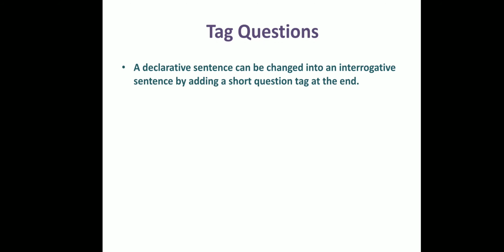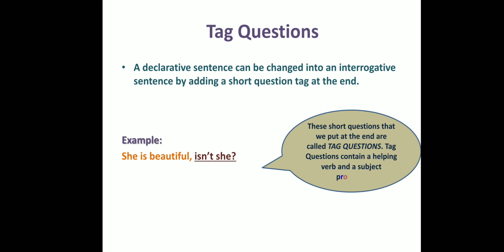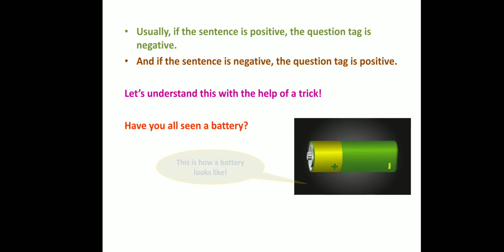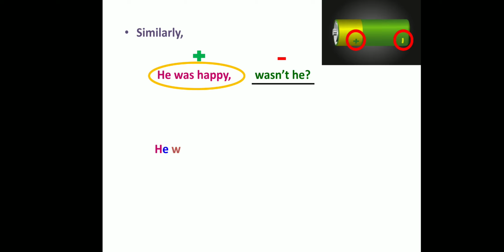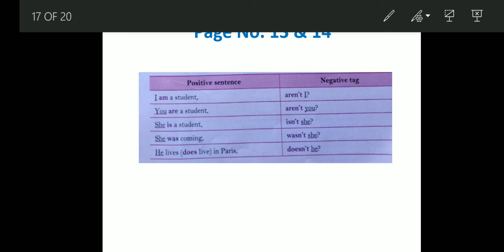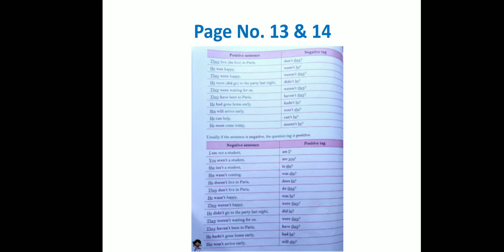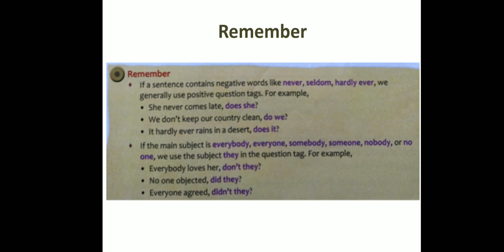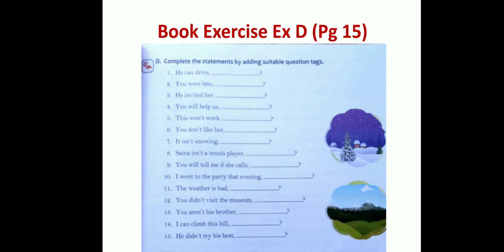Transformation of Sentences- Part 4